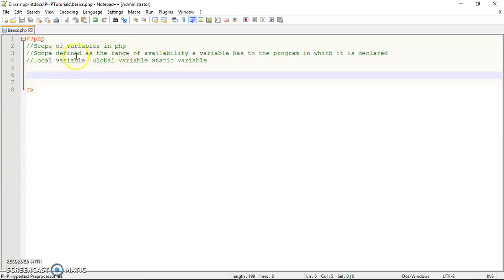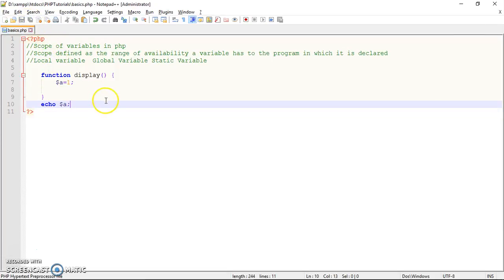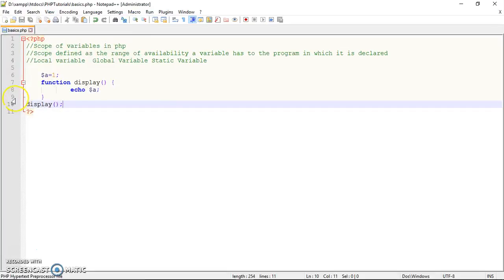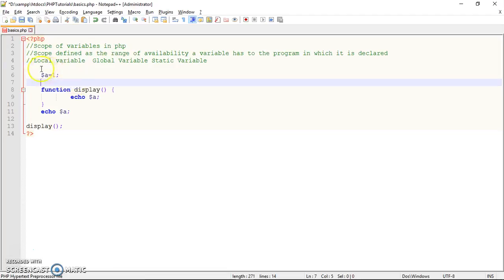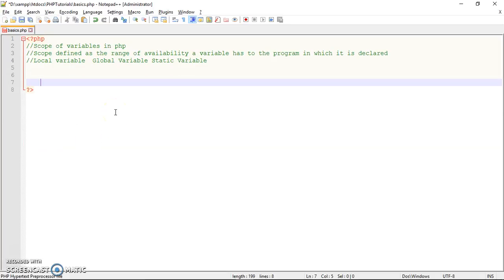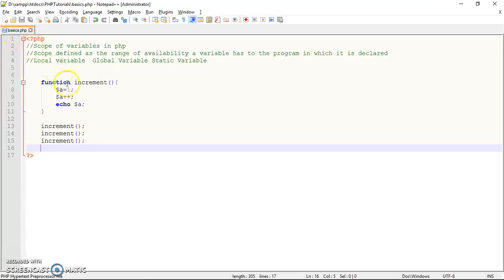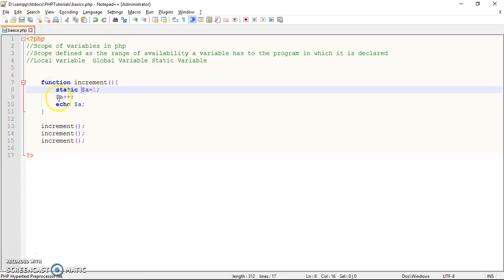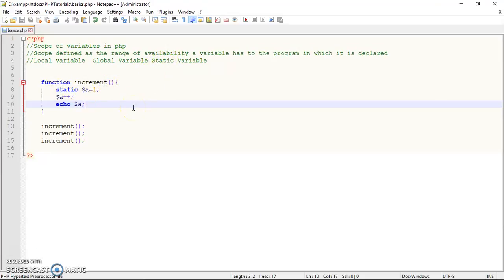Scope of Variables in PHP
Local Variables, Global Variables and Static Variables